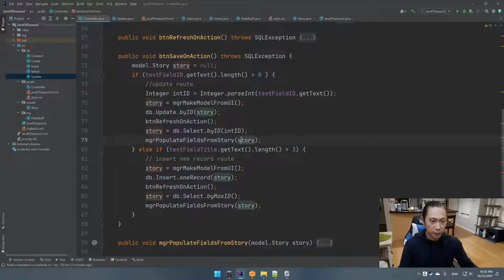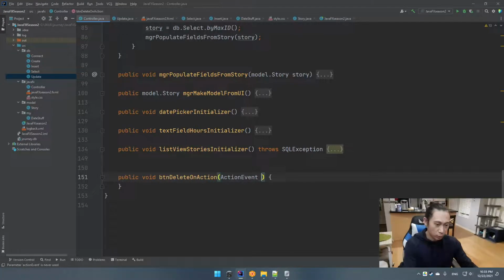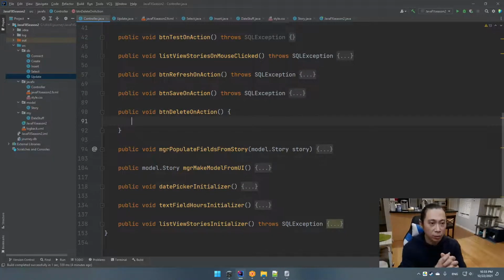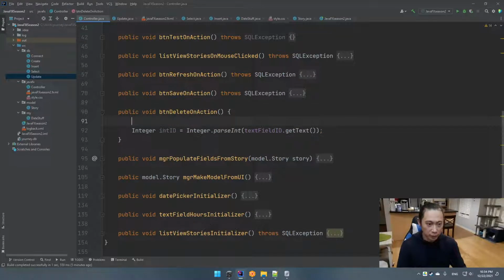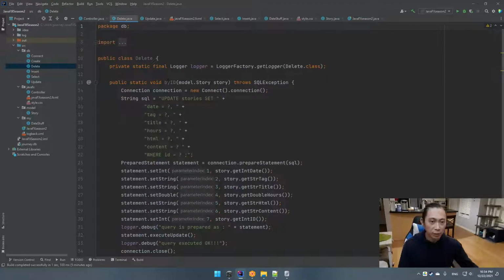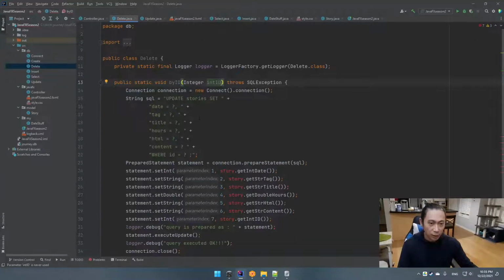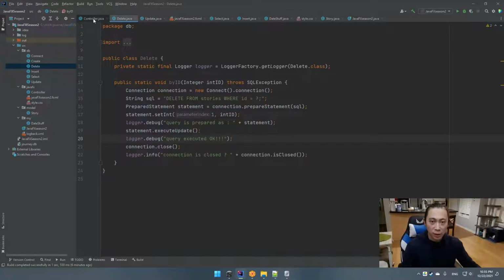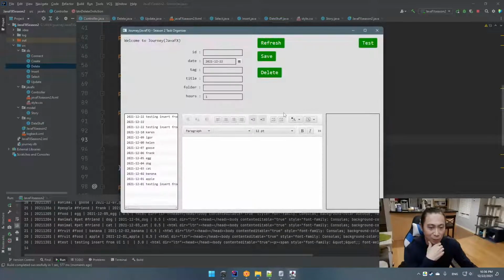Journey(JavaFX)S2E18 Delete Data From GUI to Database Delete Button